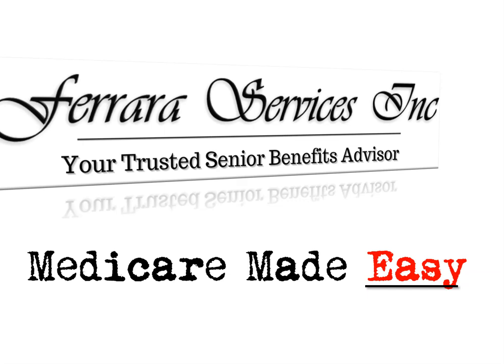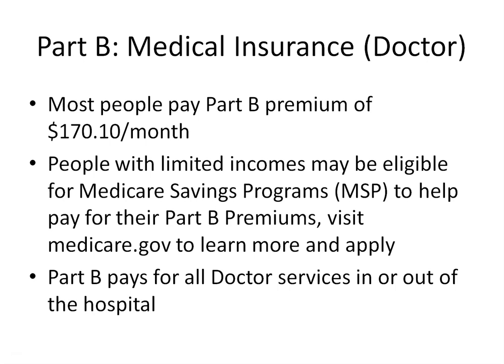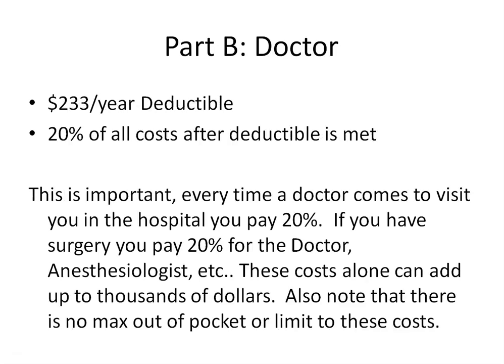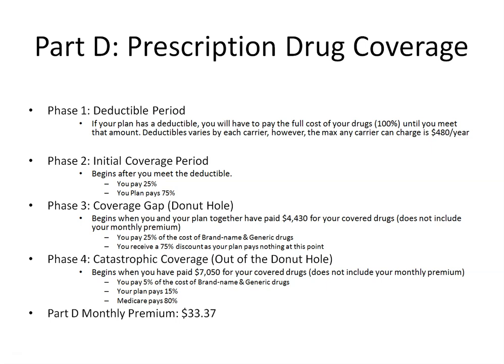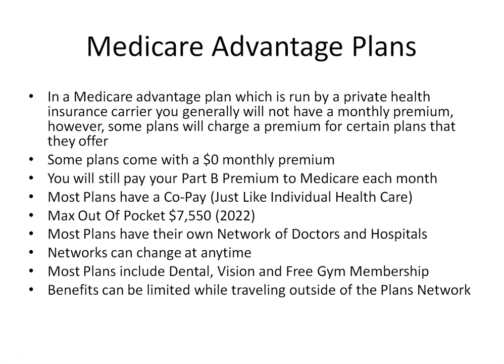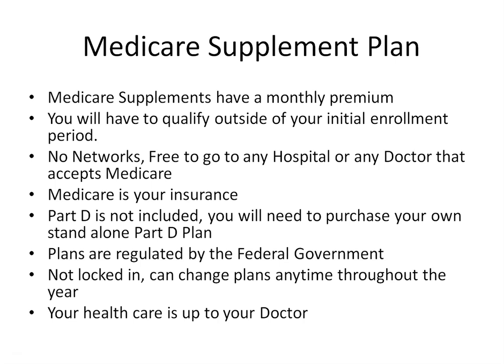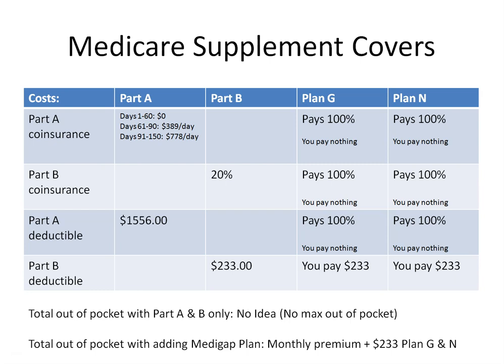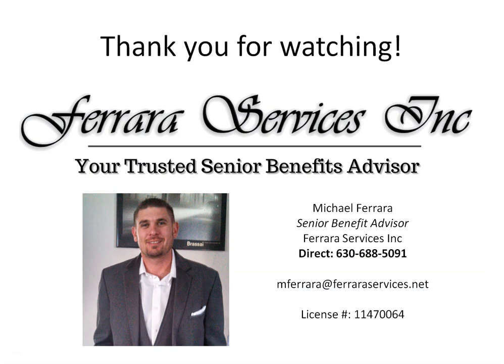Medicare Explained | The Beginner's Guide to Medicare | Medicare Costs Explained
Learn about:
- Medicare Costs
- Medicare Part A
- Medicare Part B
- Medicare Part D
- Medicare Advantage Plans (Also know as Part C)
- Medicare Supplement Plans (Also know as Medigap)
- Medicare Costs, what Medicare Pays and What you Pay
- What is and What is not covered under Medicare
- How to shop for Medicare Plans

Other Video you may be interested in:
Medicare Supplement Plans which is the best plan for me? Plan F, Plan G or Plan N

Medicare Plan N is it The Best and Why You Should Consider it Now: